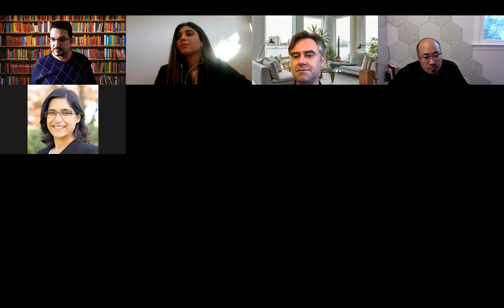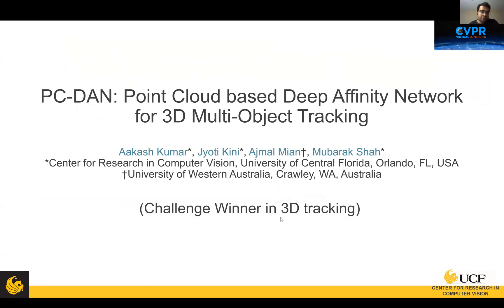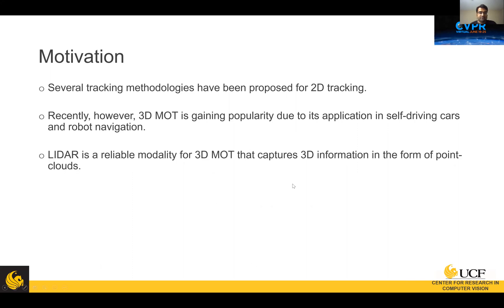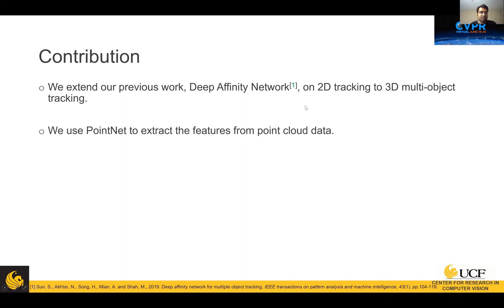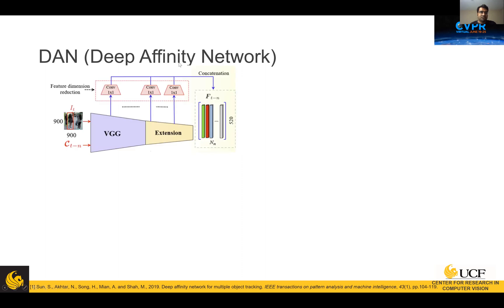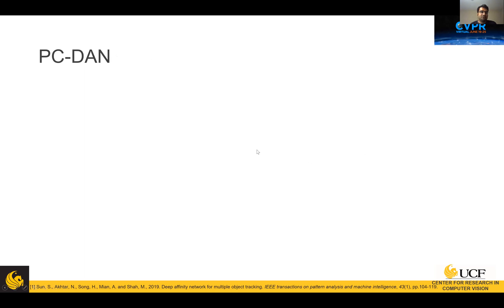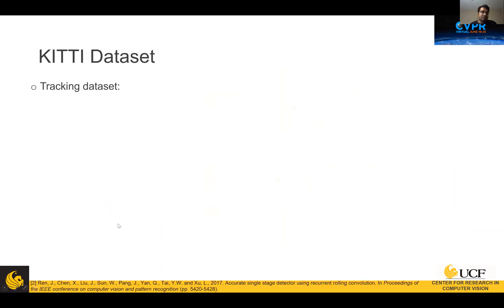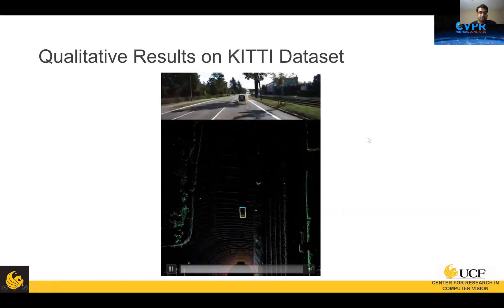JRDB-CVPR21 Challenge Winners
3D Person Tracking Challenge